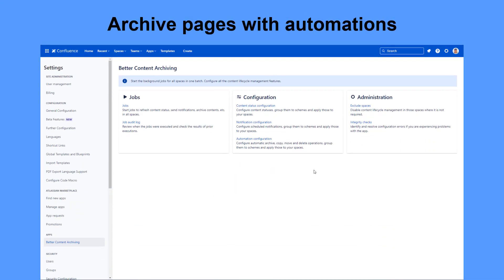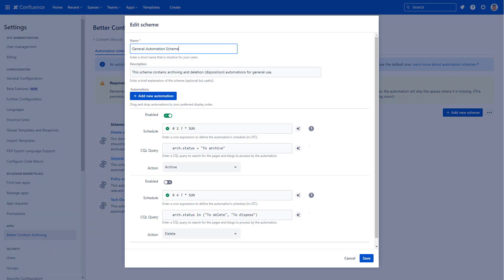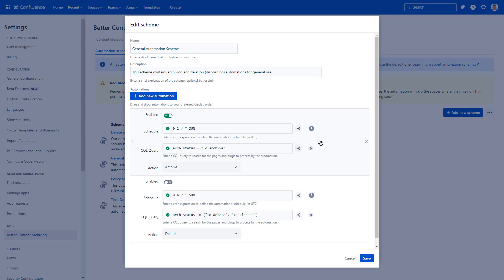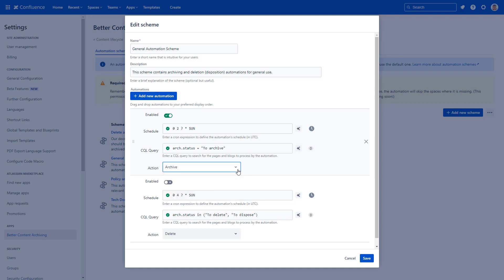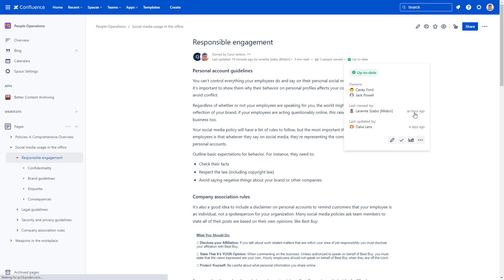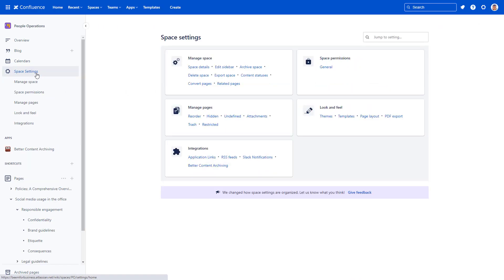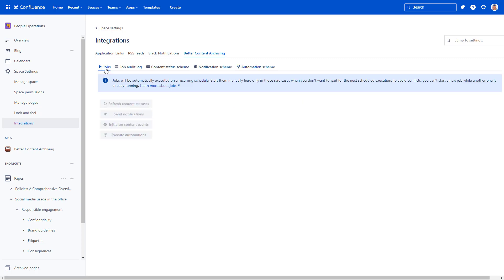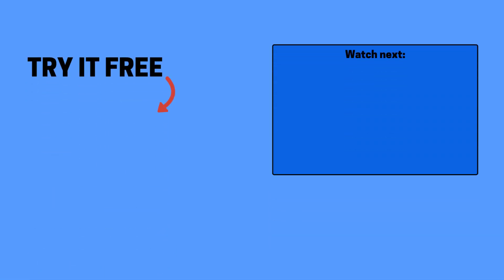How to auto archive Confluence Cloud pages and child pages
Archive Confluence Cloud pages and subpages automatically with dedicated content automations by Better Content Archiving for Confluence. Create your content lifecycle strategy and automate everything from statuses to notifications and archiving or deleting Confluence Cloud pages.

🧐 Learn more on how to create your own Confluence CLM strategy and add page status to the system: